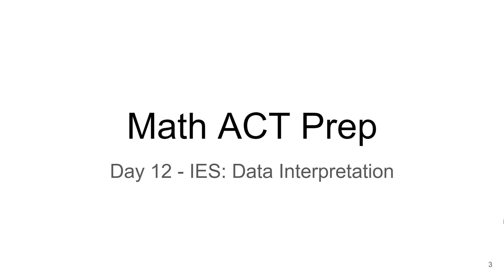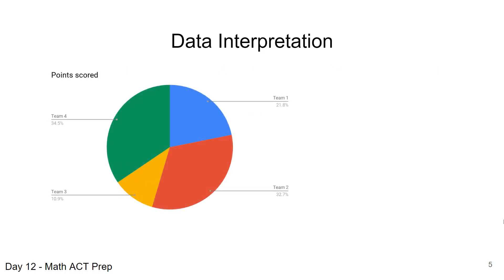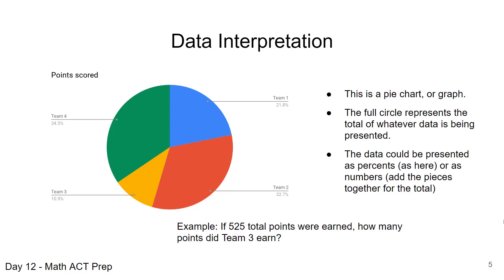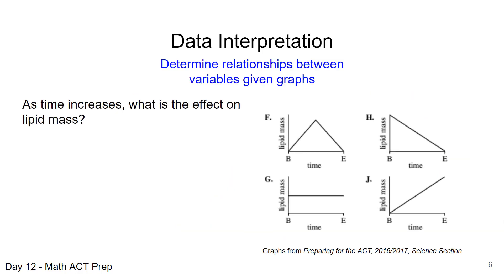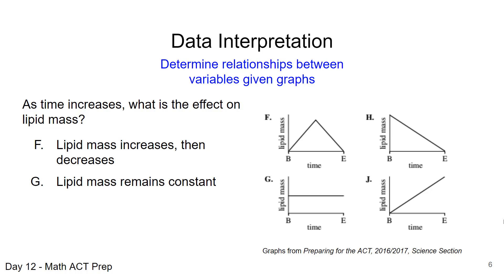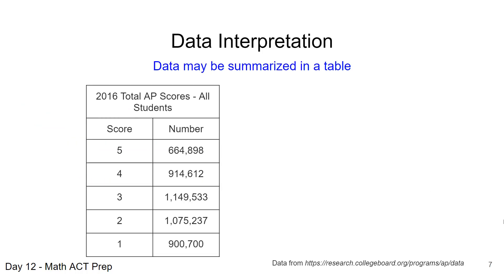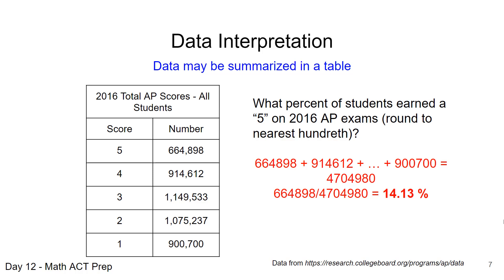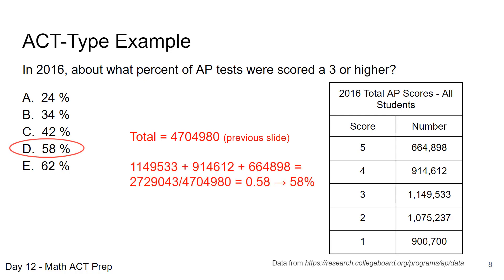Math ACT Prep - Data Interpretation - Lesson Day 12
This video lesson on Data Interpretation corresponds to Day 12 of my Math ACT Prep Curriculum BUNDLE - Lesson Plans and Resources.  We go through information on these topics that are relevant to the ACT and work through a practice question.